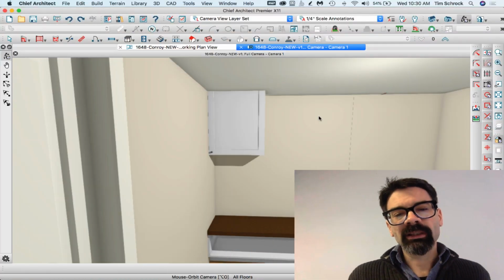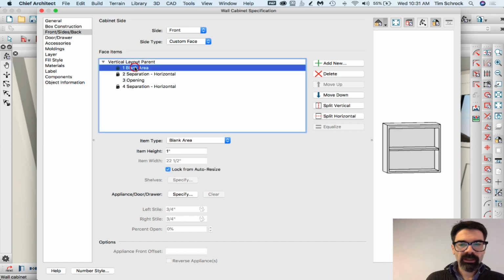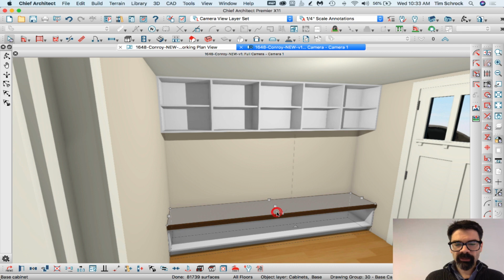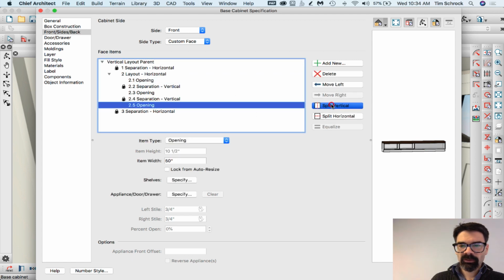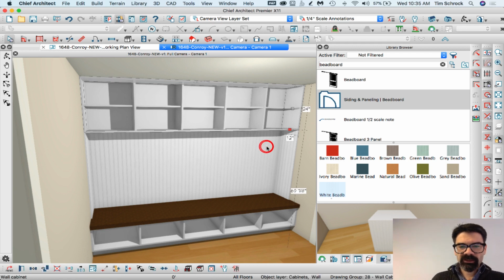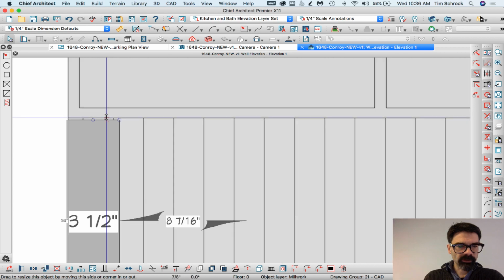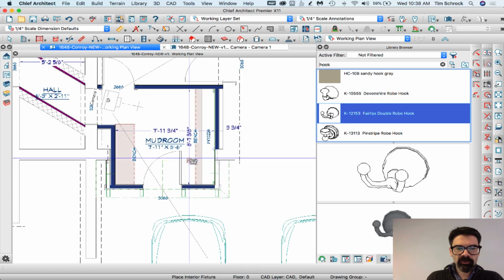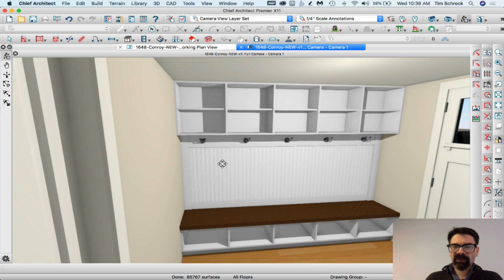Creating a Mudroom:Custom cabinets | Chief Architect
Using custom cabinets, I show how I create a built-in look for a recent mudroom we designed.

Mudroom Space - 0:40
Sizing the wall cabinet - 1:15
Remove wall cabinet molding - 1:25
Changing cabinet front - 1:32
Vertical separations - 2:15
Equalize the separations - 2:50
Repeat the vertical separations on bench - 3:12
Show beadboard between wall cabinet & bench - 4:55
Trim the beadboard - 5:45
Add hooks - 7:44
Multiple copy hooks - 9:04
Final view - 9:21